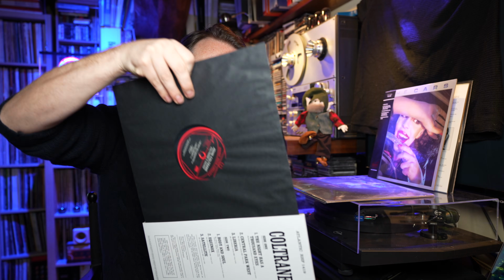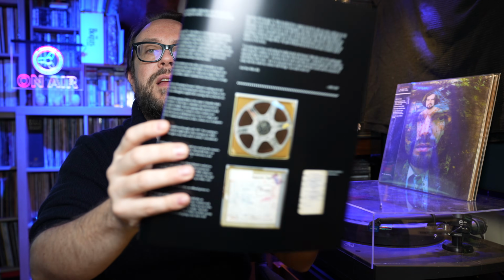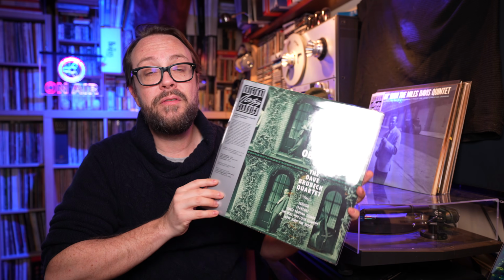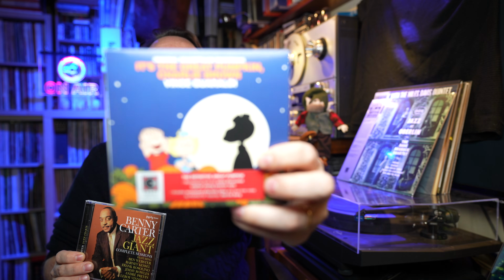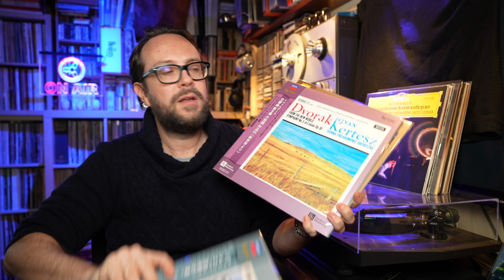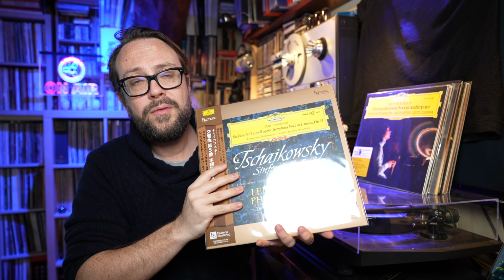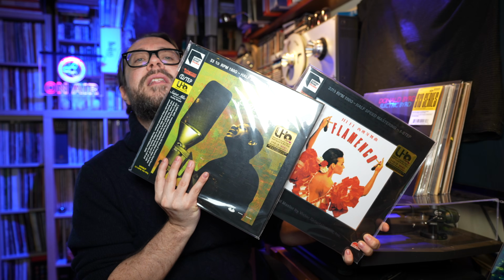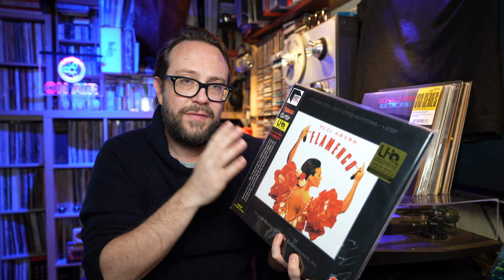New High-Fidelity AAA vinyl series: worth the premium price?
After the virtuous example of Blue Note, several record labels are finally starting to release special audiophile, high-fidelity LP reissue series of their titles 100% analog (except Esoteric). A positive trend explored in this video trough 6 new vinyl series!

INDEX:
0:00 - Intro
01:05 - Rhino High-Fidelity
04:58 - Craft Recordings Small batch
07:28 - Craft Recordings Original Jazz Classics
09:30 - Deutsche Grammophon The Original Source
12:42 - Esoteric Masterpiece Collection (not AAA)
15:59 - Third Man Records 313 Series
18:31 - UHQLP
20:36 - Conclusion